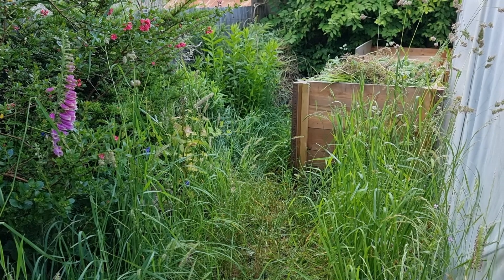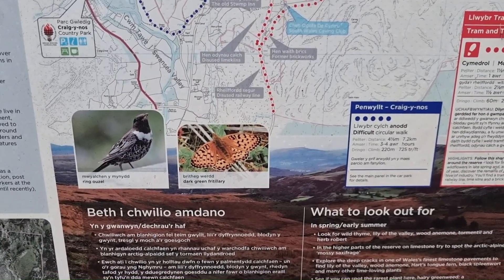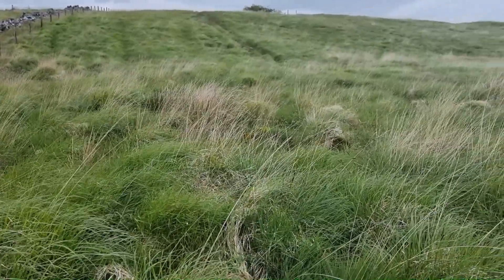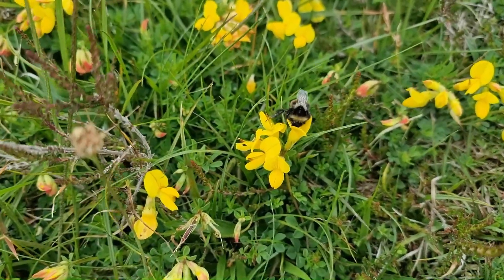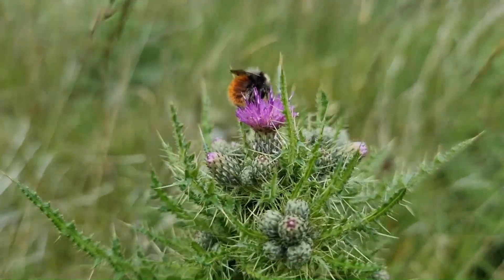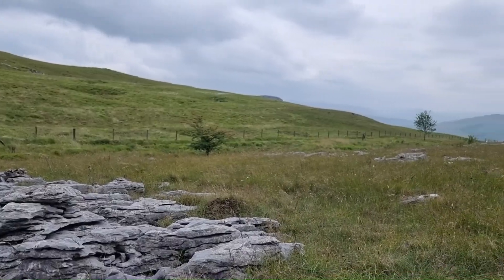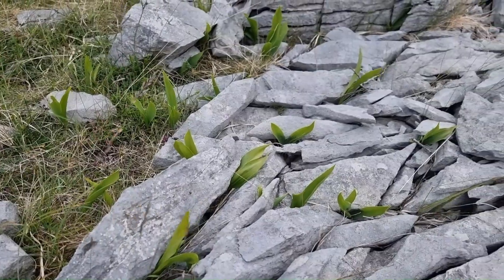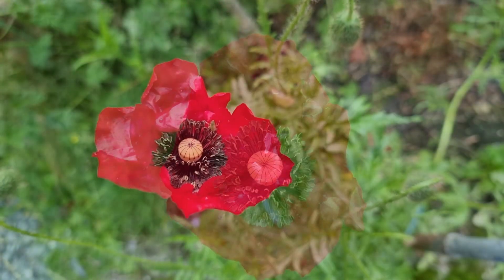Searching for one of Wales` rarest plants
Why was the Hairy Greenweed so difficult to find? Come for a walk with me, into the Welsh Uplands and find out.